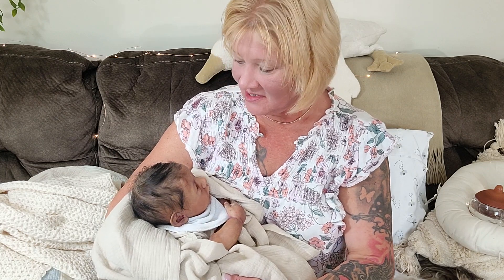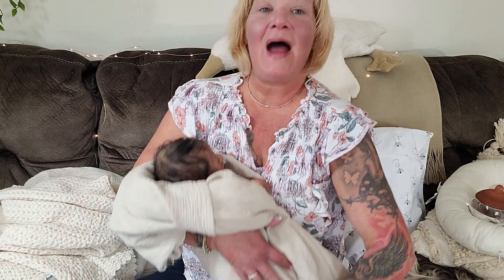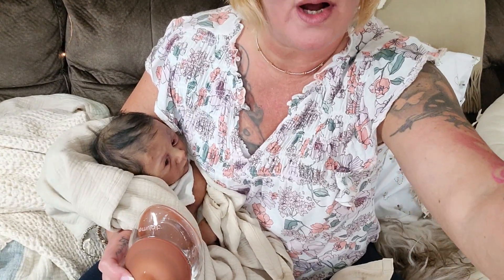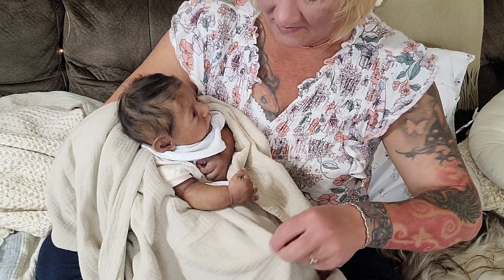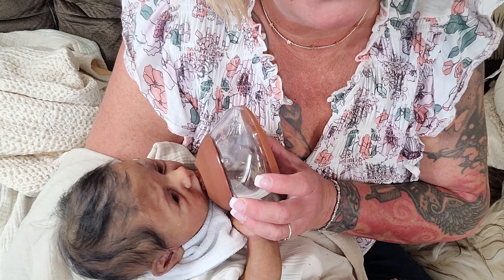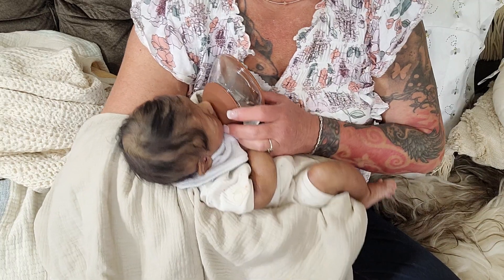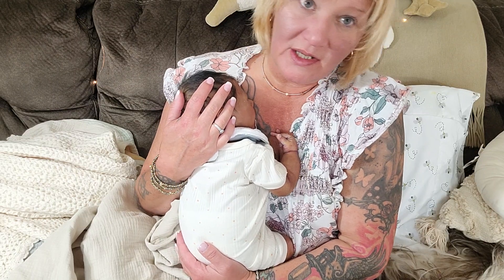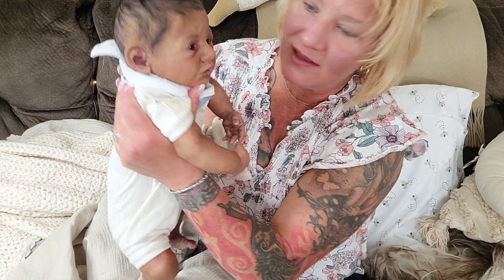NEW EMULAIT Breast feeding bottle drink & wet feeding silicone baby doll!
Breastfeeding, breastmilk EMULAIT bottle drink & wet feeding for my silicone baby Oscar!

Introducing the EMULAIT bottle at Piximommy's Reborns! Presented on the pre order behind the scenes. I'm sharing now with you all!

Oscar is the Dwayne Awake number two by Claire Taylor Dolls

Bottle kit by @EMULAIT

🩷 Here's the link to my breastfeeding roll play video

🧚🏼‍♀️BECOME AN EXCLUSIVE MEMBER OF MY CHANNEL! COME BEHIND THE SCENES WITH ME! JOIN THE PIXI SQUAD TODAY!

📍I HAVE ONLY ONE INSTAGRAM DOLL ACCOUNT. PLEASE BE AWARE OF SCAMMERS IMPERSONATING ME. I DO NOT HAVE DOLLS FOR SALE

I DO NOT TAKE PRIVATE E.MAILS OR MESSAGES, BUT I DO READ ALL MY COMMENTS ON YT & IG Thanks so much for leaving a comment! 🥰

💜If your a veiwer & would like to message with me please see my Instagrams behind the scenes SUBSCRIPTION for my private group chats

📍I DO NOT HAVE DOLLS FOR SALE. PLEASE BE AWARE OF SCAMMERS ONLINE WHO IMPERSONATE ME & OR STEAL MY PHOTOS & VIDEOS

THIS CHANNEL SUPPORTS OUR SCULPTERS, ARTISTS AND SMALL BUSINESSES 🎨

GOD BLESS AND BE WELL